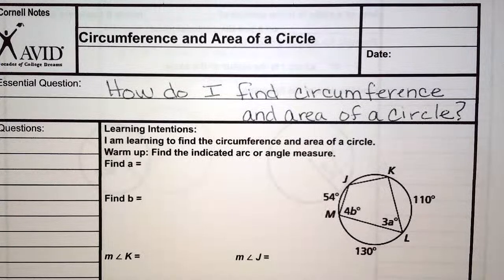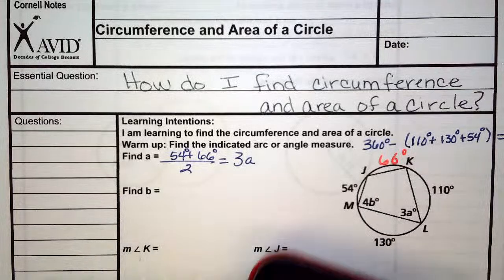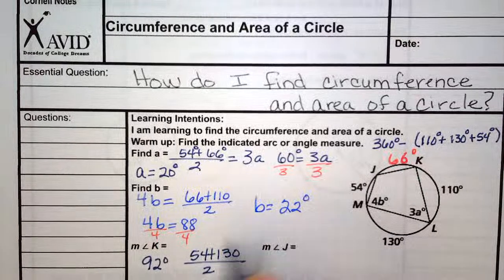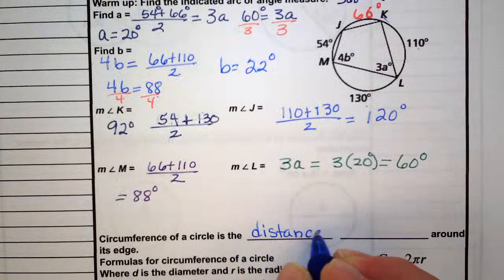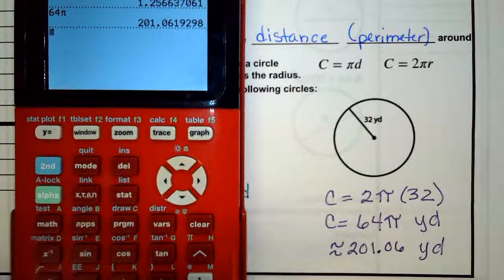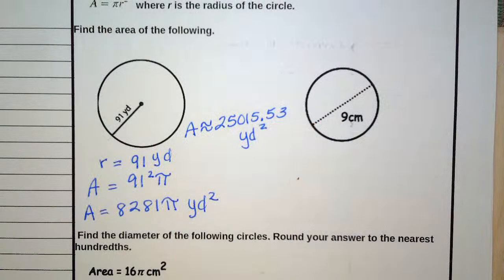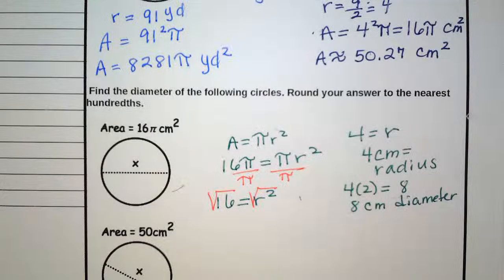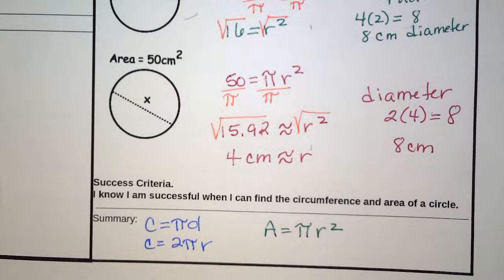Circumference and Area of a Circle